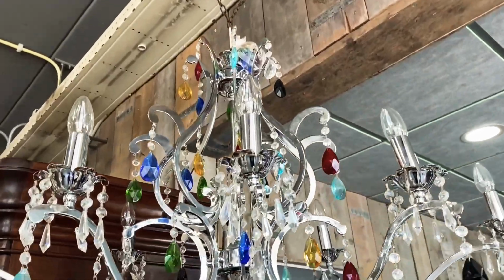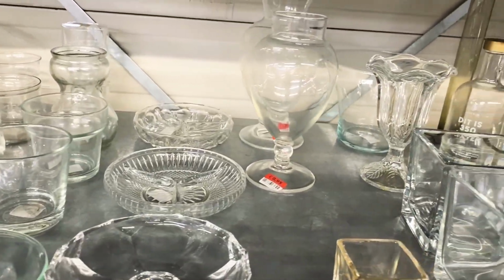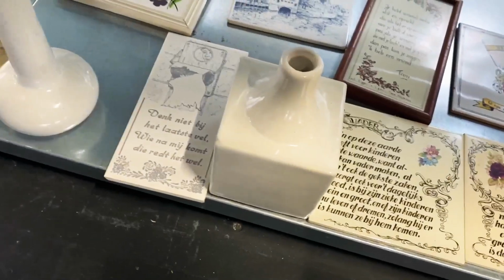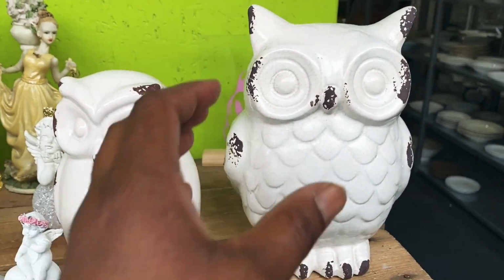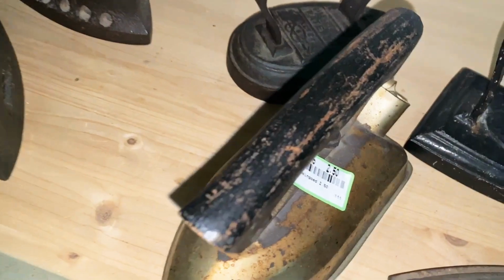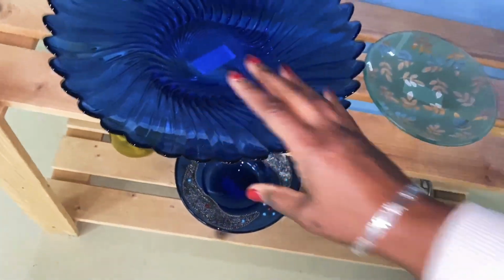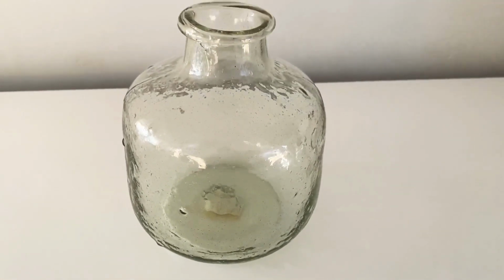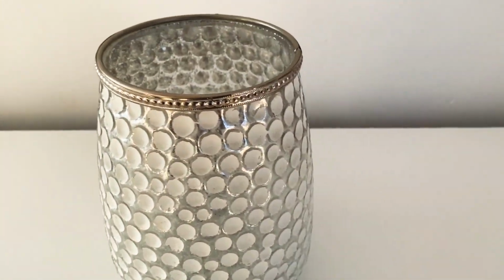THIRFT WITH ME FOR HOME DECOR + HAUL | Items You Definitely Want To Get | Home Decor On A Budget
COME THIRFT WITH ME + HAUL | Thrift Items You Definitely Want To Get | Home Decor On A Budget

Hi friends. Thank you so much for stopping by.

In today's video I'm sharing what I look for when thrifting. How to find simple items to elevate your home decor.